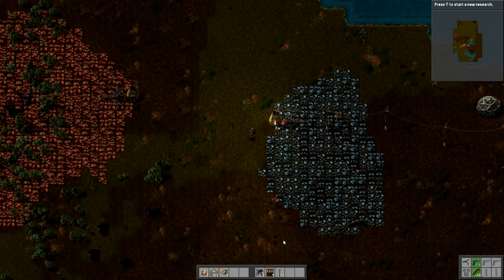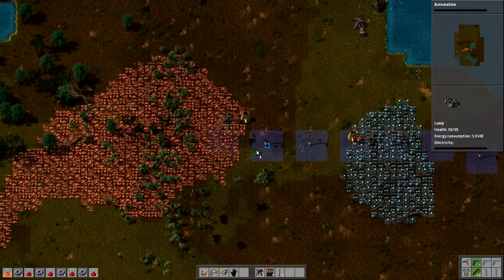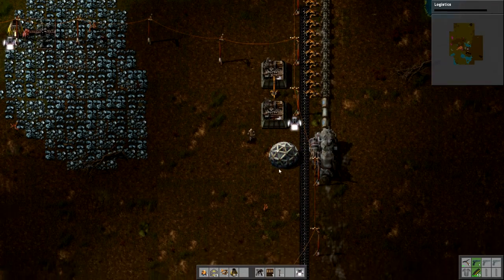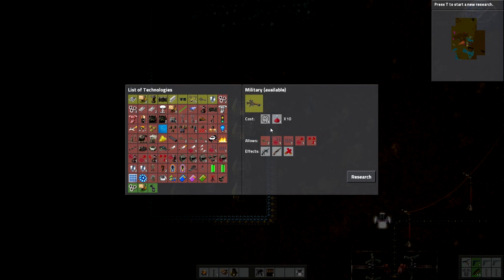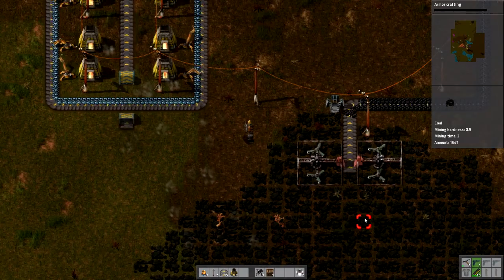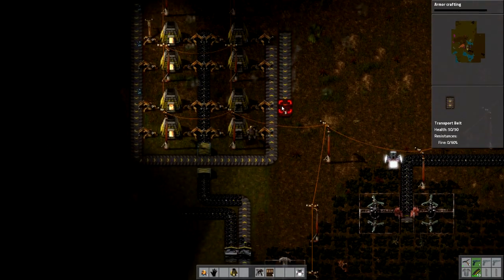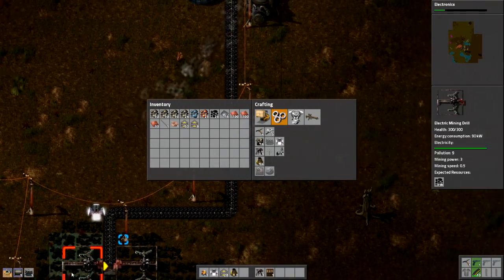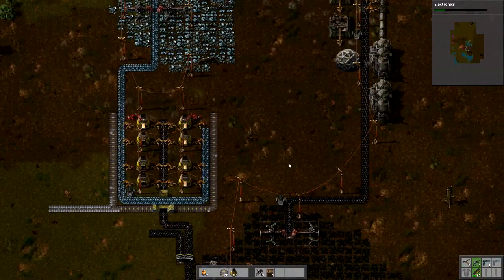Let's Play Factorio | Ep. 3 - Steel Plate Automation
Let's set down some lights so we can see in the dark! We also get our steel plate production set up!!